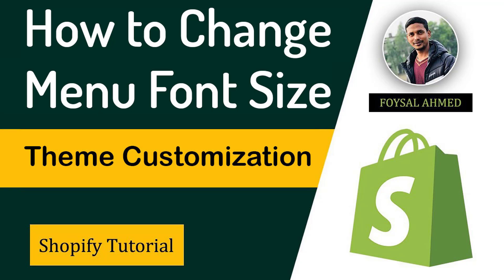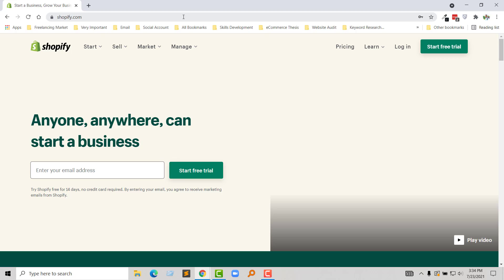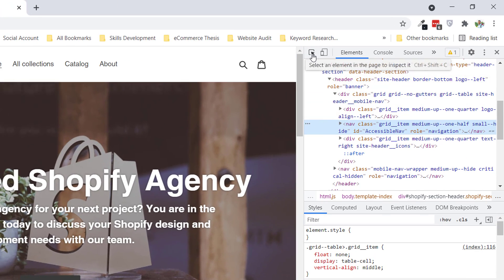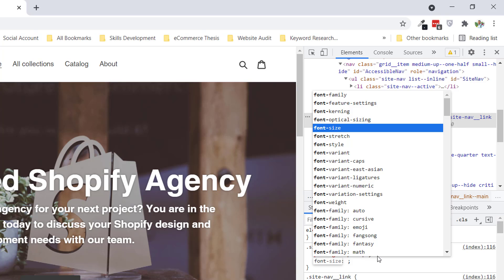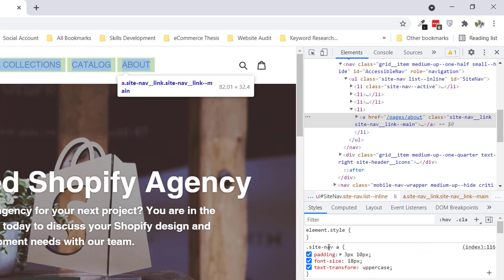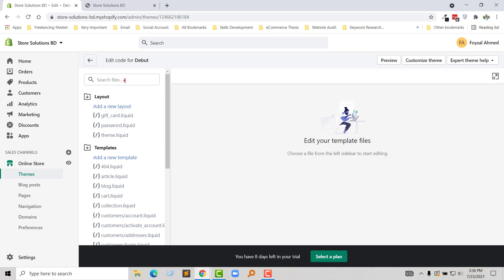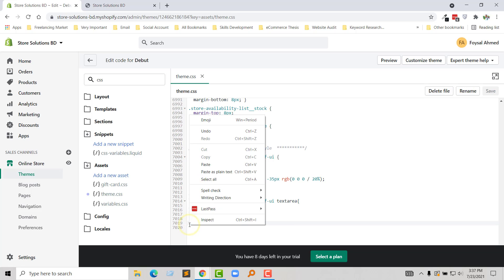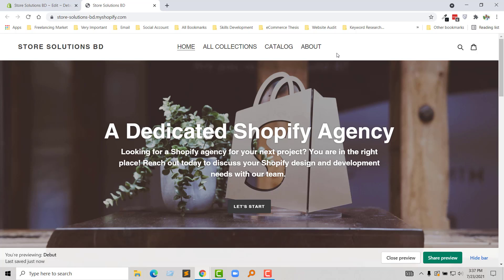How to Change Menu Font Size ✅ Shopify Theme Customization Tutorial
💻 Welcome to *How to Change Menu Font Size ✅ Shopify Theme Customization Tutorial*

📝 Video Description:Conquer Your Menu: A Guide to Changing Menu Font Size in Shopify
Is your Shopify store's menu a little...underwhelming? Maybe the font is shrinking violets, hiding from your customers instead of guiding them to your amazing products. Fear not, fellow eCommerce heroes! This Shopify theme customization tutorial will equip you with the power to change your menu font size like a pro.

Spread the word and share this guide with your fellow Shopify adventurers! Let's make those menus sing!

🌐 Services
Transform your e-commerce journey with expert services:

📲 Stay Updated
Follow us for valuable insights and updates: